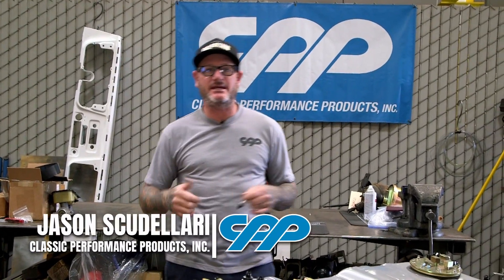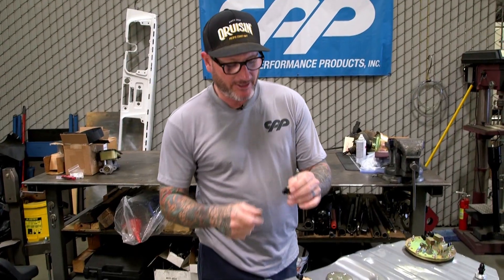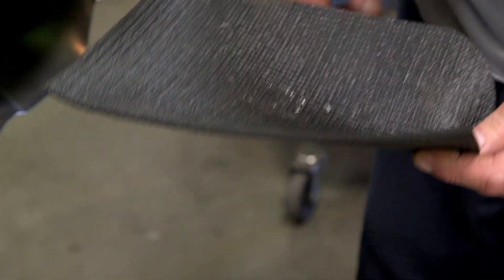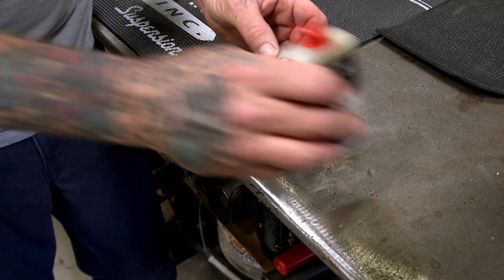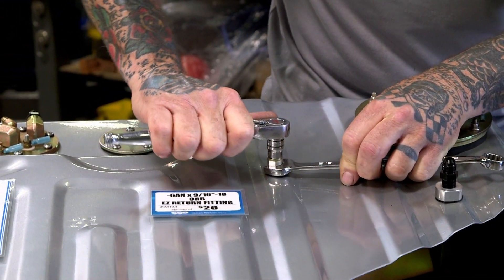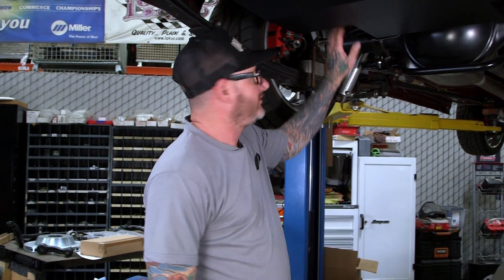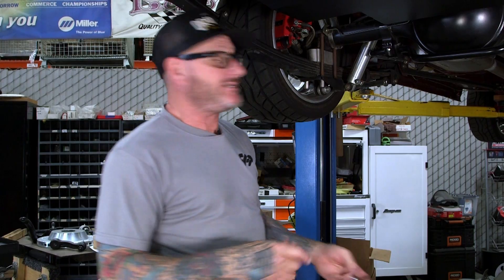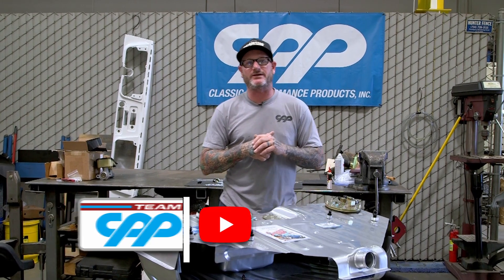CPP's EZ Return Fittings: What Are They Used For?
In the video, Jason Scudellari shows how easy it is to install CPP's new -4AN EZ Return Fitting and gives more ideas of how these fittings might be useful to you.